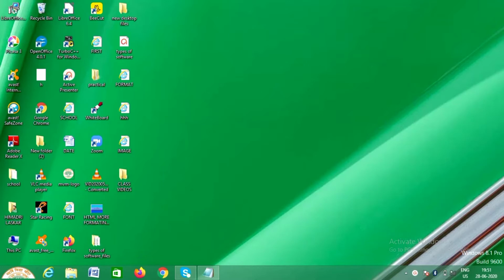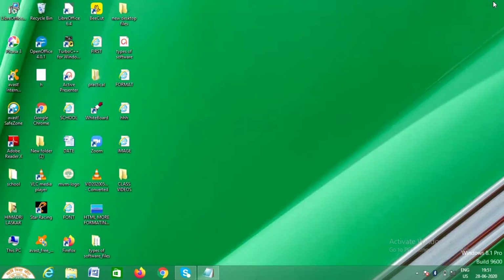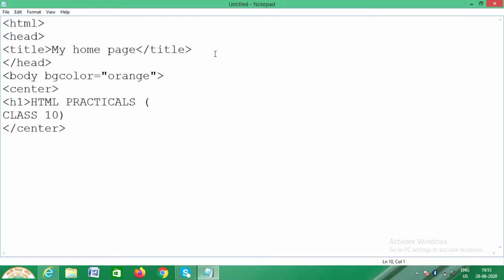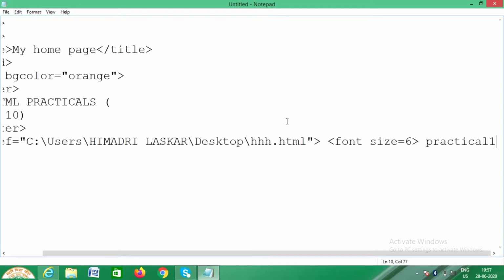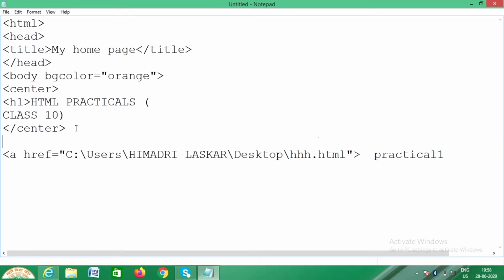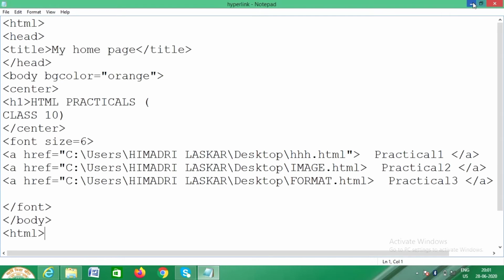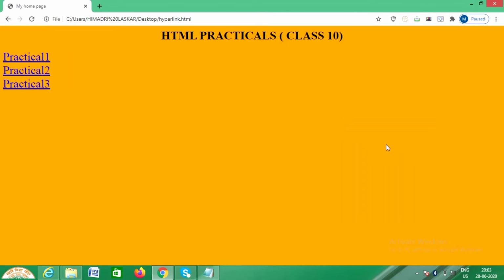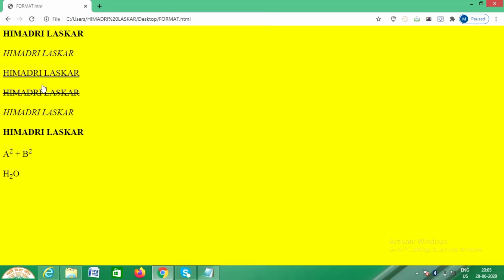Hyperlink (Class X)